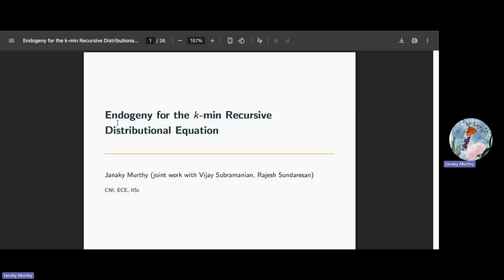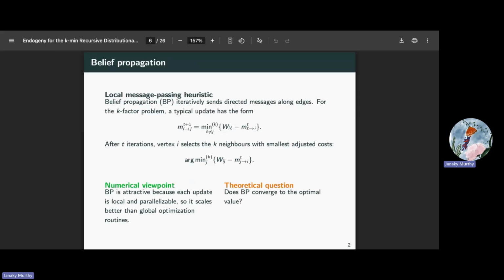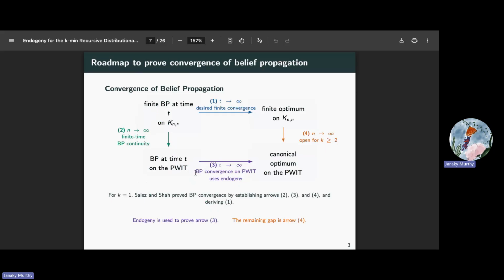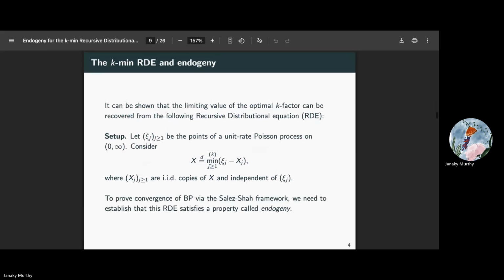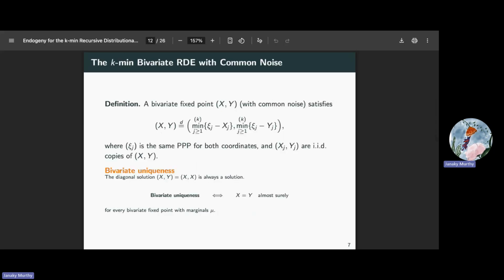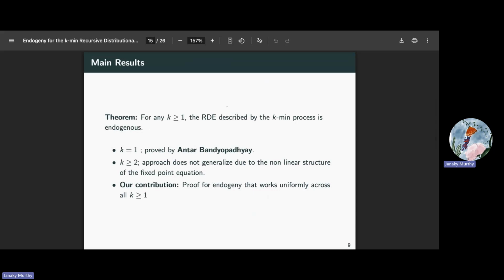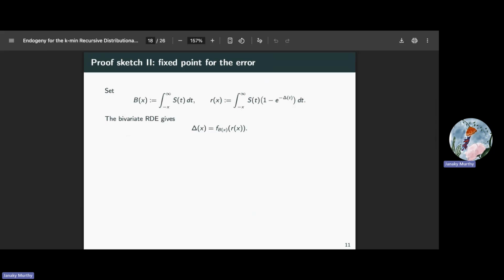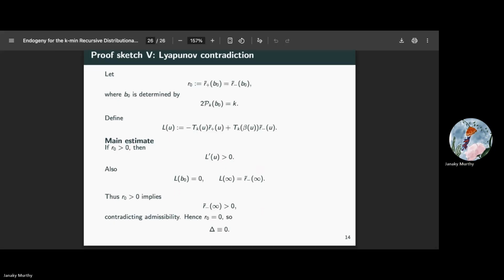Endogeny for the k-min Recursive Distributional Equation by Janaky Murthy